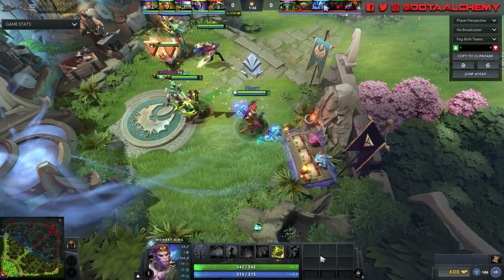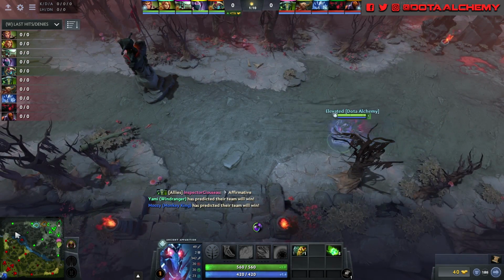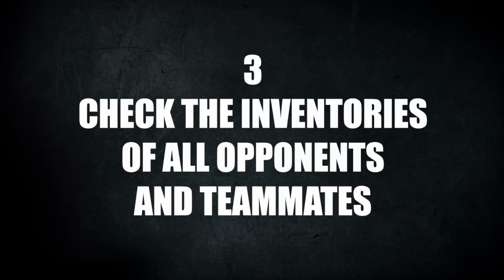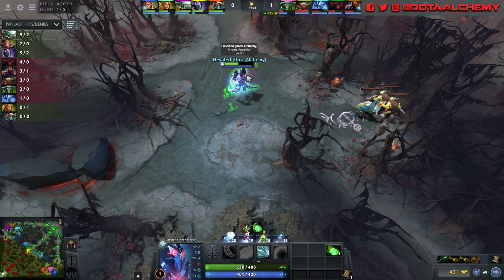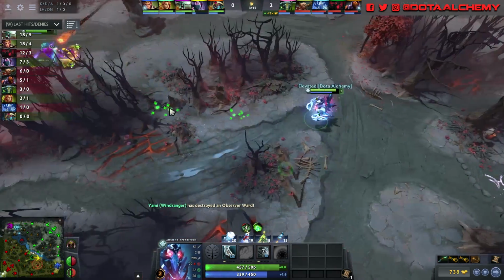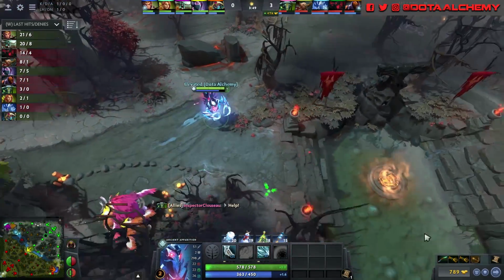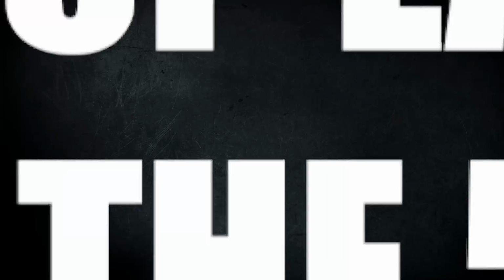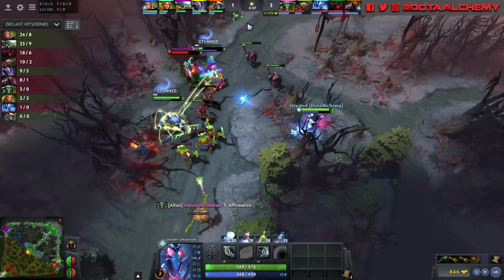Dota 2: 5 Things You Need to Start Doing in the First 5 Minutes of Every Game | Pro Dota 2 Guides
Elevated breaks down the first 5 minutes of a game of Dota and what you should be doing to ensure your team gets off to a good start.